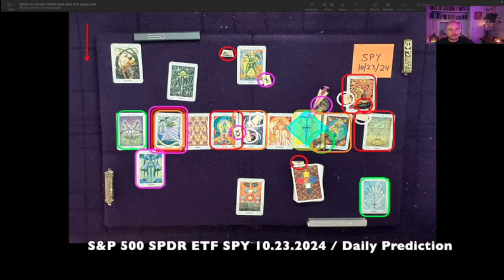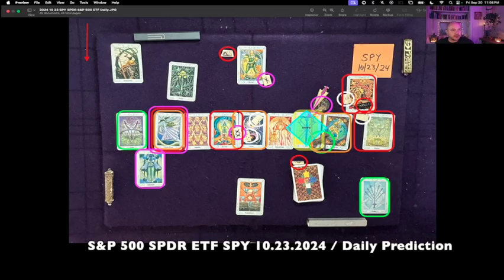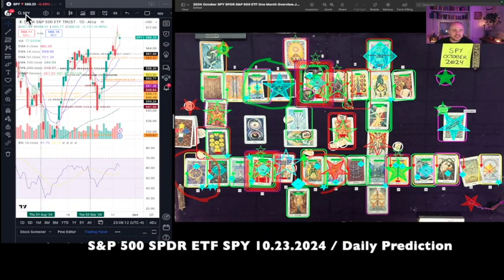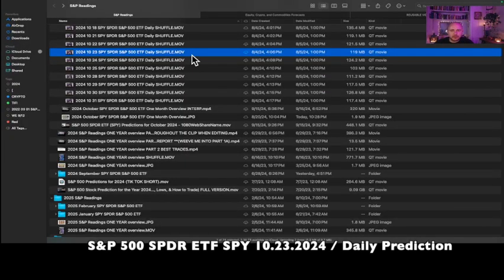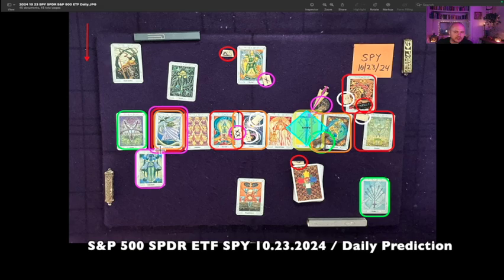Insanely Accurate S&P 500 SPDR ETF SPY Predictions for October 23, 2024